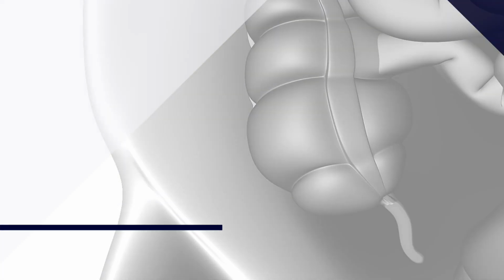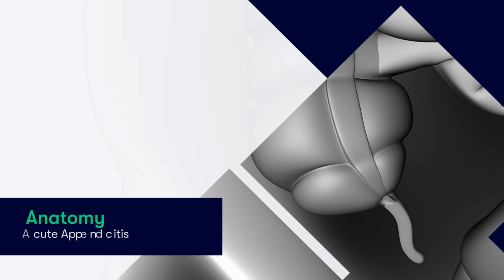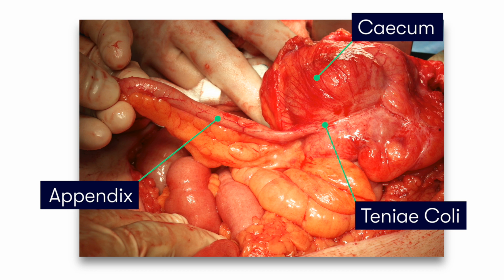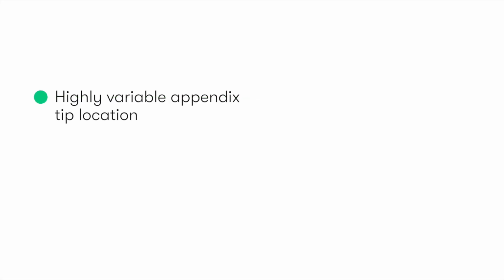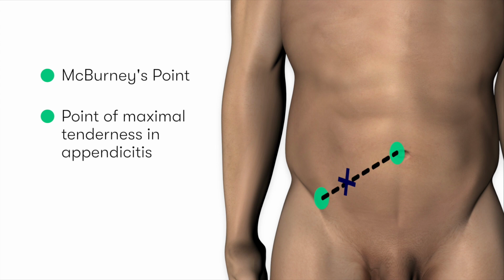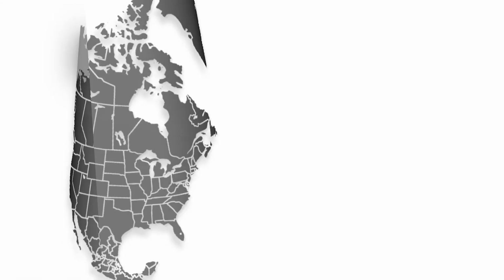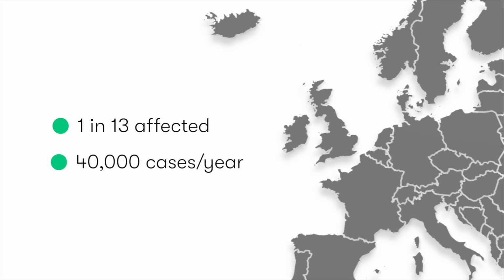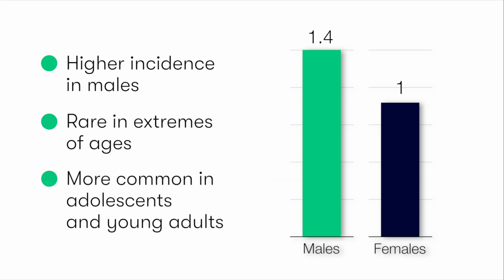Acute Appendicitis Part 1| What is it and What's the Important Anatomy?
For more video tutorials, high-yield revision Qbanks and support from our online Community, Sign Up

Appendicitis is a very common and potentially serious condition. It is one of the most frequently encountered acute surgical diseases throughout the World and therefore it is vital that every medical student and junior doctor has a good knowledge of it.

In this video we cover the basics of appendicitis and the key anatomy that you need to understand.

0:08 - Definition
0:38 - Anatomy
2:24 - Epidemiology

For more engaging video tutorials, high-yield Qbanks and support from our online Community, and learn what you need to know for med school!